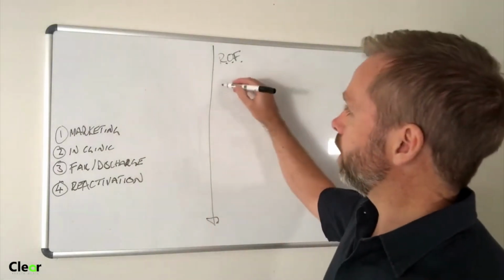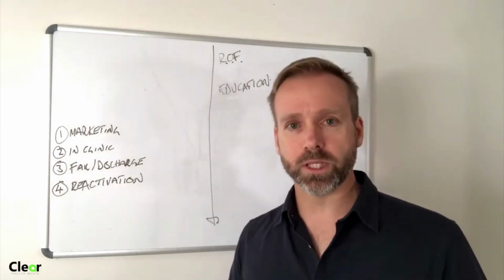Maximize Patient Retention: Essential In-Office Strategies for Chiropractic Practices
Welcome back to the iconpractice series on optimizing your practice's sales funnels and processes! In this video, we're diving deep into the in-office strategies that can significantly boost patient retention and ensure optimal outcomes for both your patients and your practice.

In our last video, we discussed setting up effective marketing funnels to attract new patients. Today, we'll map out a comprehensive patient journey from their first visit to ongoing care, highlighting key touchpoints and strategies to keep them engaged and committed to their treatment plans.

Key Topics Covered:
1. Initial Consultation & Report of Findings: Learn how to effectively communicate with new patients, including the importance of involving their partners in the process.
2. Educational Procedures: Discover how to set up email sequences and other educational tools to reinforce treatment plans and keep patients informed.
3. Transitioning Phases of Care: Understand the critical points when patients move from acute to rehabilitative care and how to maintain their motivation.
4. Wellness Programs: Explore ways to introduce wellness care options that benefit both the patient and your practice.
5. Systematizing Your Practice: Get insights into creating robust systems for patient follow-ups, cancellations, and ongoing communication to prevent patient drop-off.

By implementing these strategies, you can ensure that your patients receive the best possible care while also maximizing your practice's business outcomes.